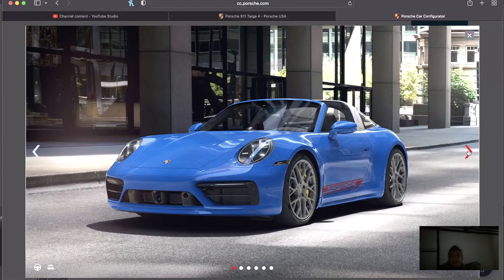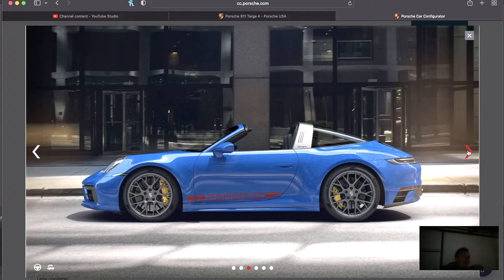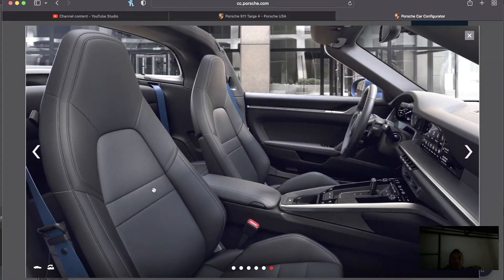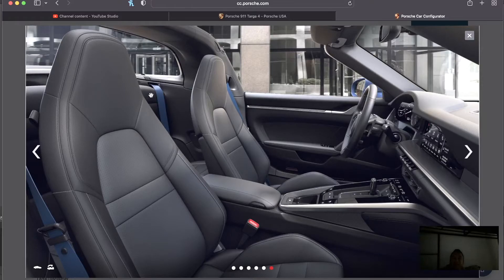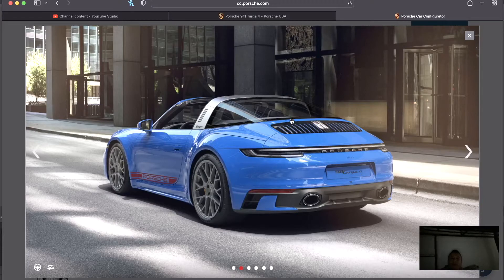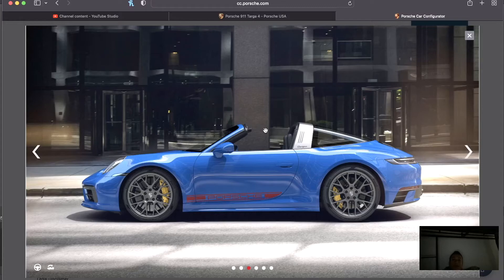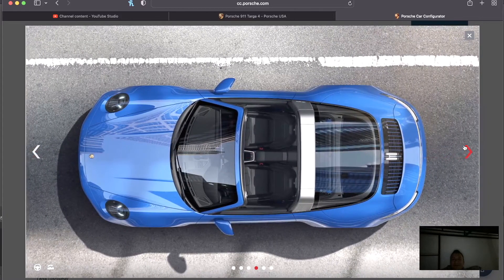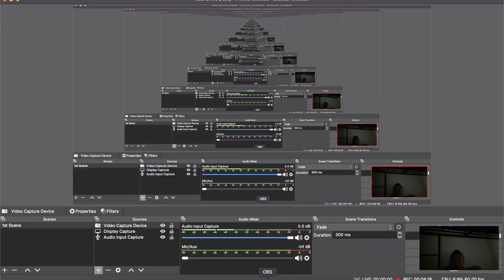party on tilt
with just a hint of red (I would pay them to hold the targa and their interests(of course)) I want to drive into my next home so my art can be on display.